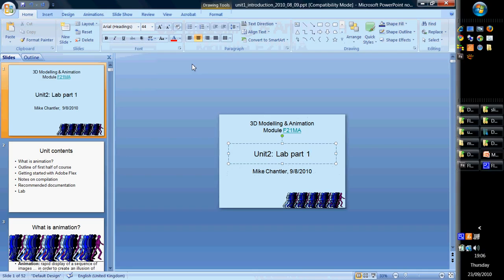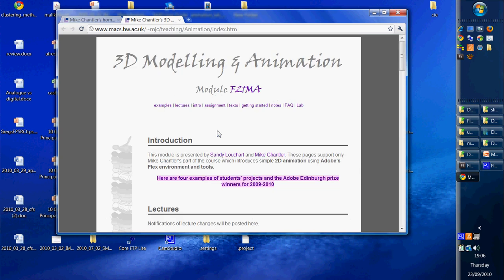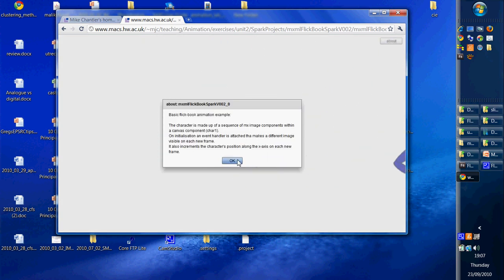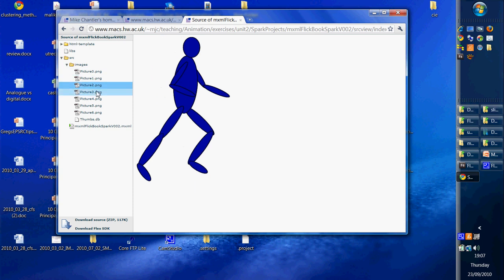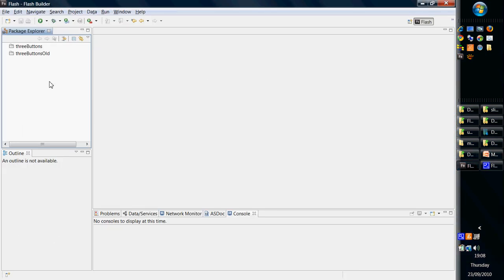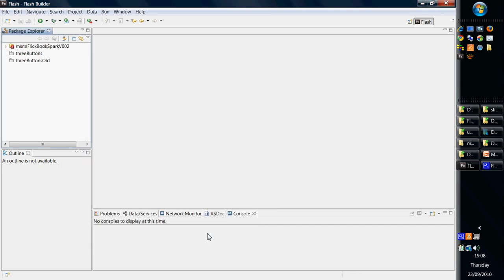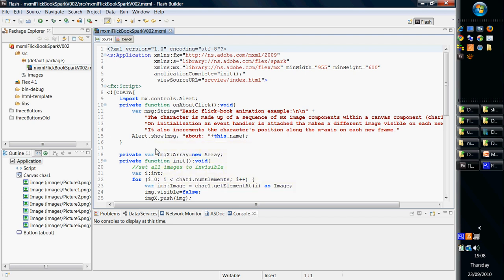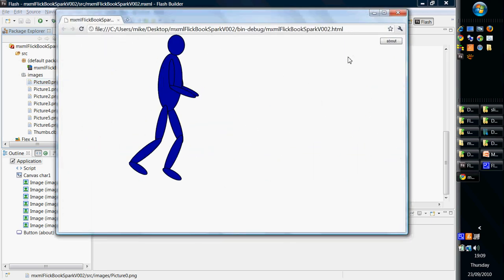Unit 1, Lab 2: loading up Flex 4 project from the website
How to down load an example Flex 4 project from the course website and load it into Flash Builder 4